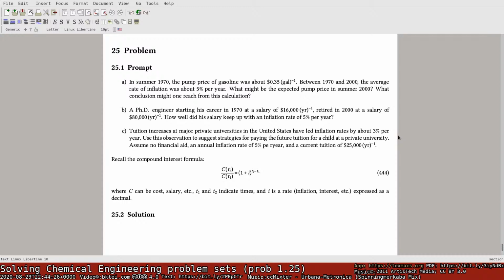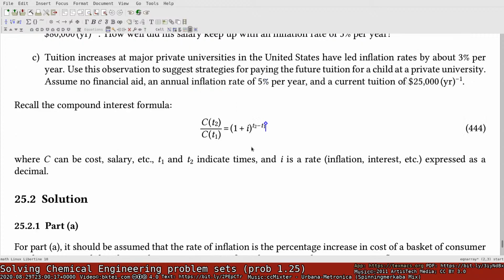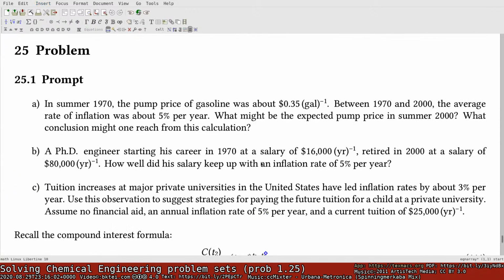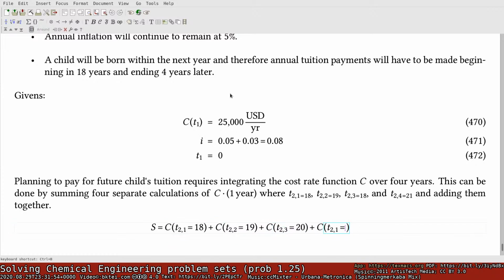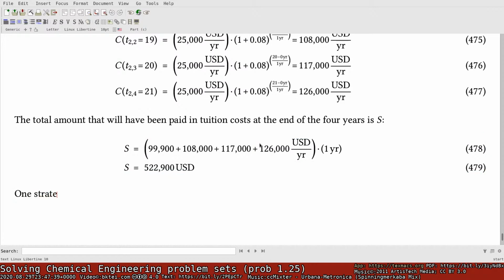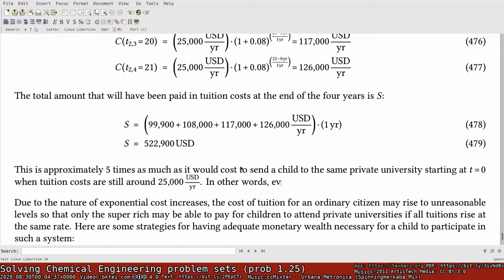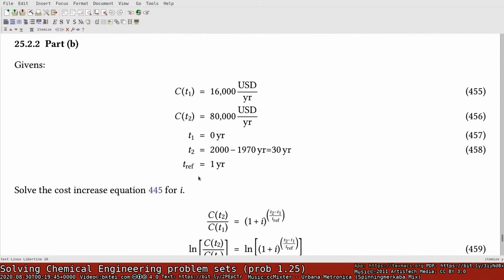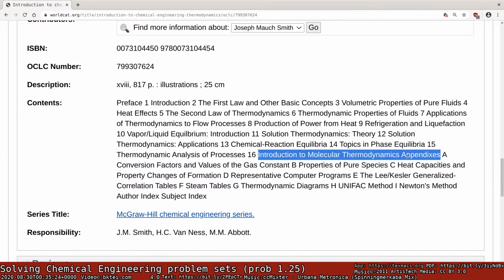ChemE problem sets: Thermodynamics - Ch1 Introduction (p25)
Working through J.M. Smith's Intro. to Chemical Engineering Thermodynamics 7th Edition ) problem sets.

Reviewed annual cost increase rate equation. Discussed prospect of saving for a child's university tuition if private university tuition costs consistently stay above inflation rate.